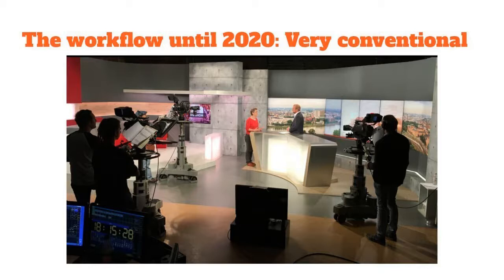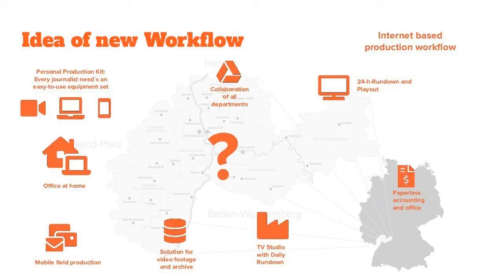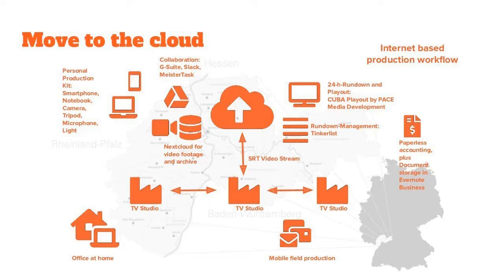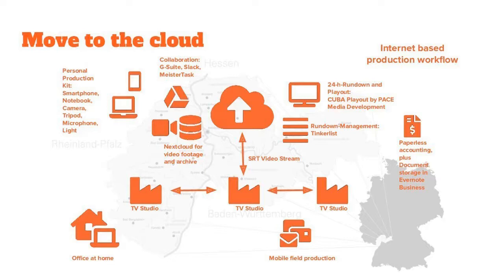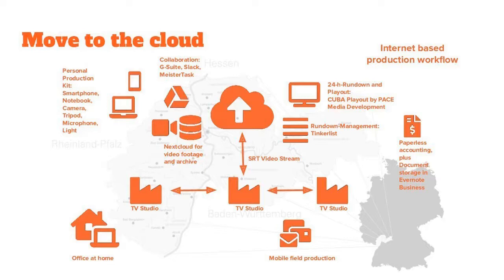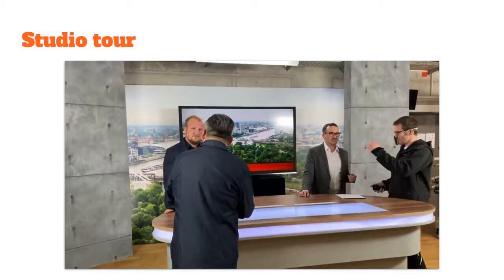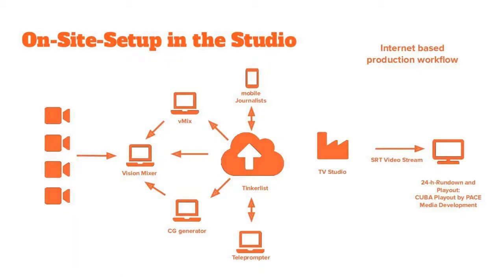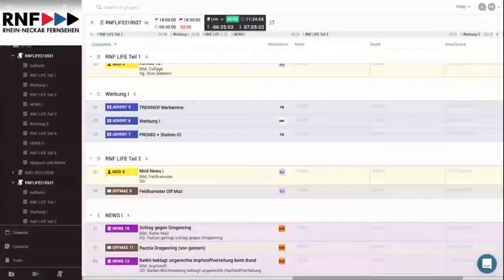RNF Webinar - TV Production in 2021: Move to the cloud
How German TV Station Rhein-Nackar-Fernsehen managed to innovate to a whole new workflow

Powered by TinkerList.tv